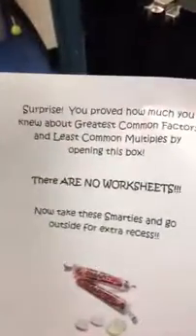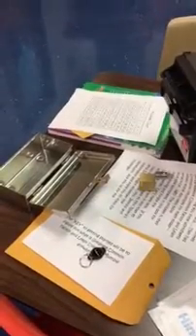Worksheet Woes Breakout Edu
How to setup your classroom for this fun Breakout!